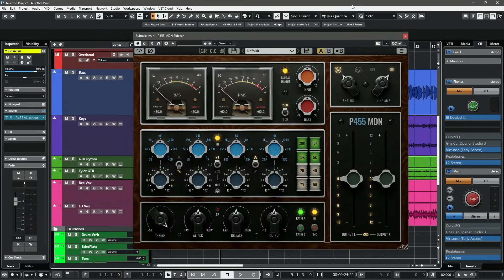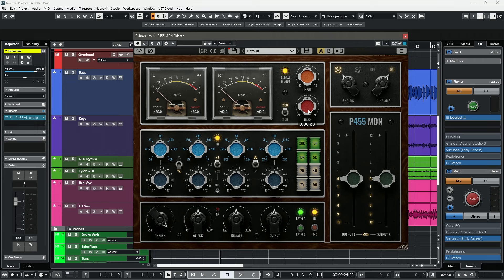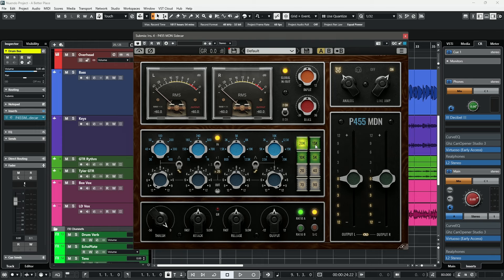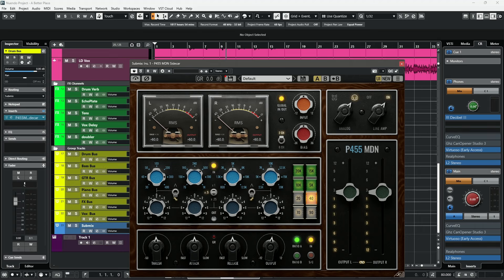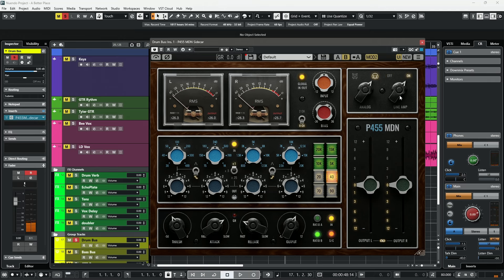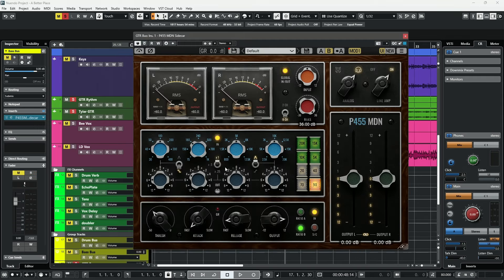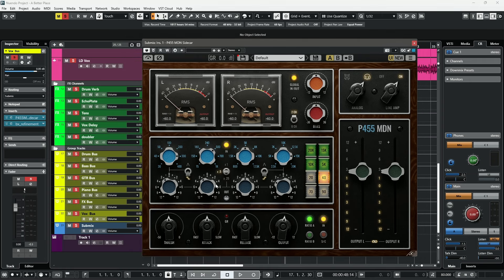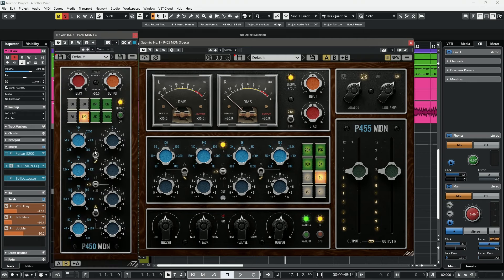Pulsar Modular P455 MDN Sidecar Overview and review